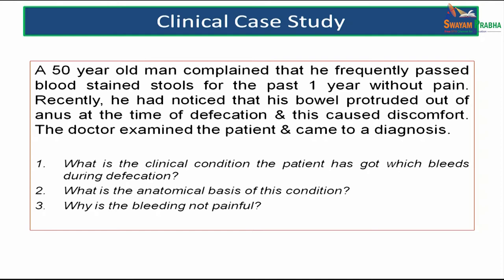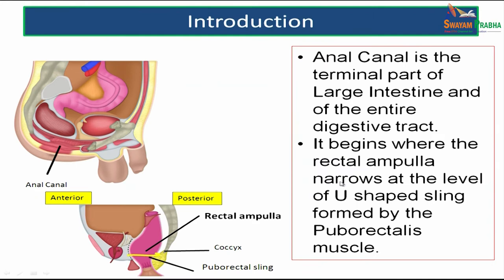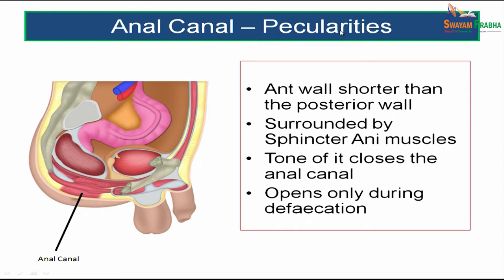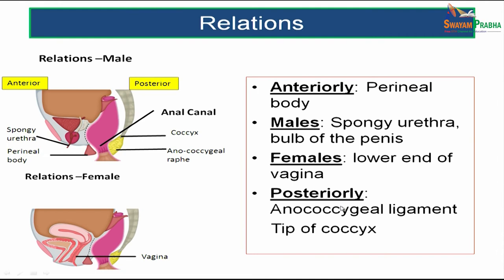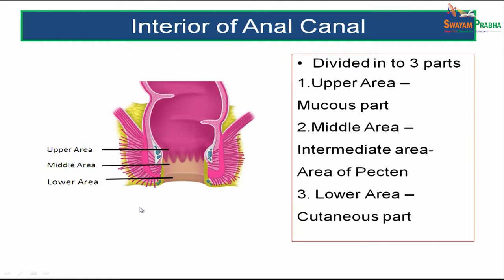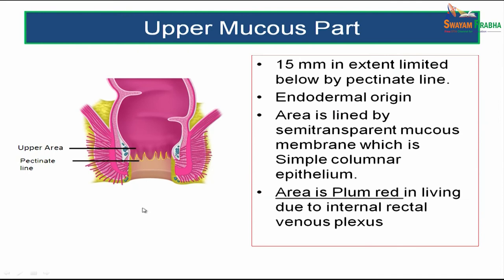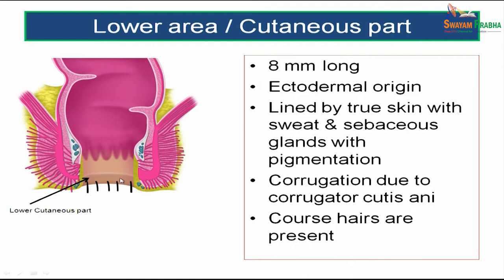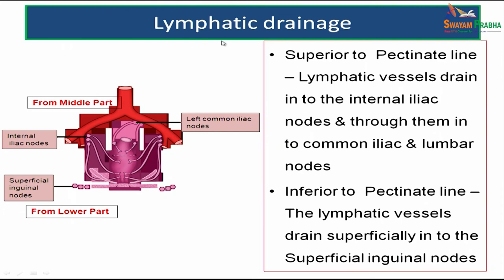GROSS ANATOMY OF ANAL CANAL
anal canal, internal hemorrhoids, external hemorrhoids, fissure in ano, fistula in ano, pectinate line, sphincter muscles, venous plexus, arterial supply, lymphatic drainage